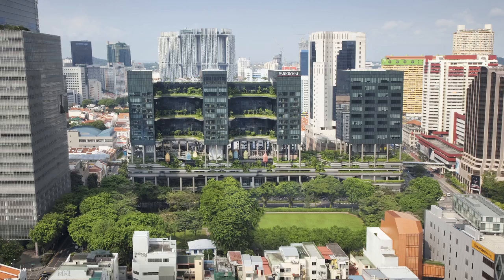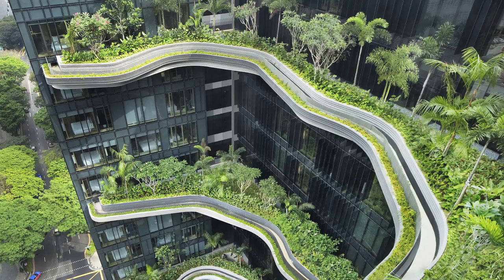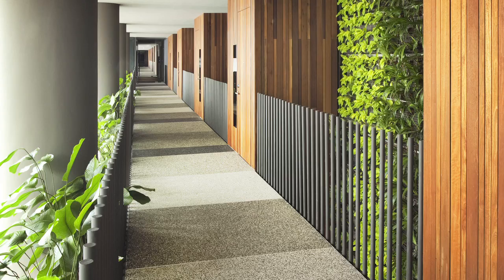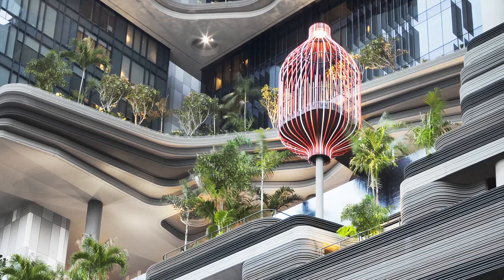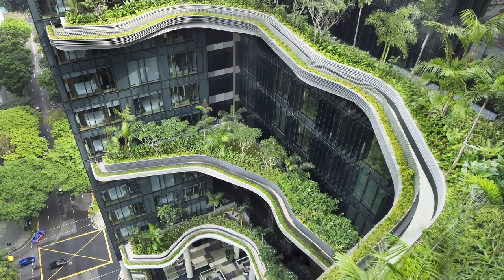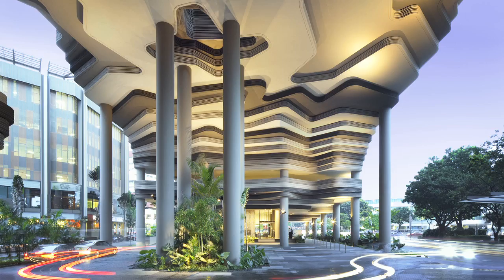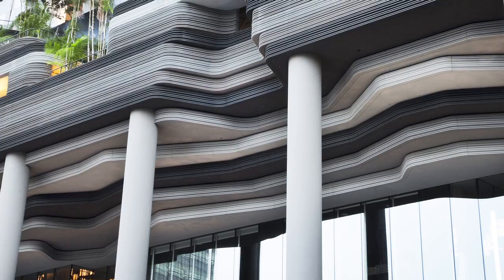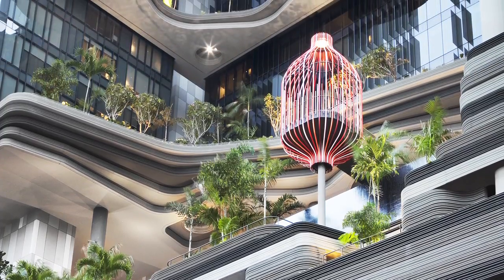PARKROYAL on Pickering by WOHA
Wong Mun Summ of WOHA explains how the Singapore studio tried to recreate geological forms in the architecture of PARKROYAL on Pickering, which won the Hotels category at Inside Festival 2013.

PARKROYAL on Pickering by WOHA is a 367-room hotel on the edge of Singapore's Central Business District, which features large balconies and terraces covered in 15,000 square metres of tropical plants.

"We wanted to create a hotel in a garden," explains Wong. "We have achieved more than 200% of the site area in green replacement. So the green areas in the building are actually larger than the site itself."